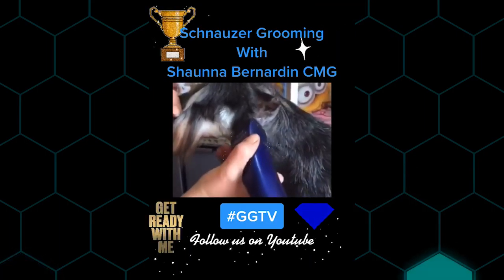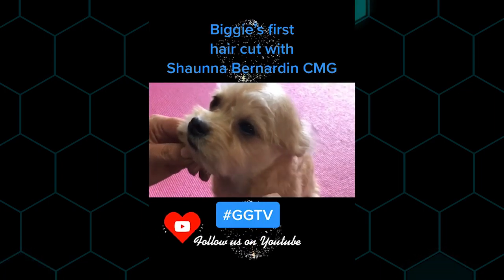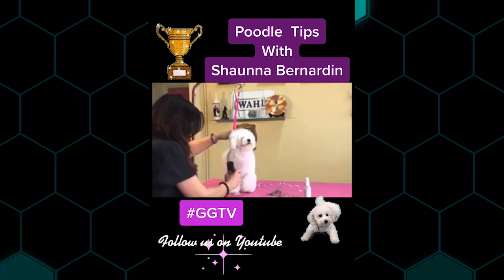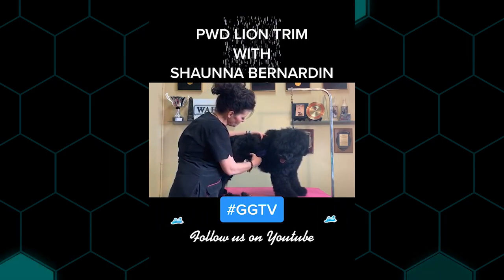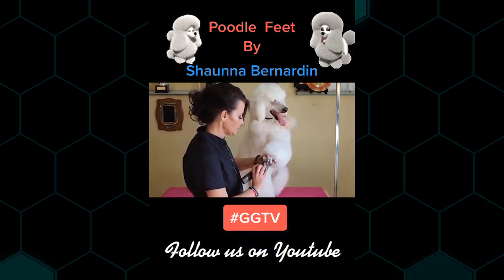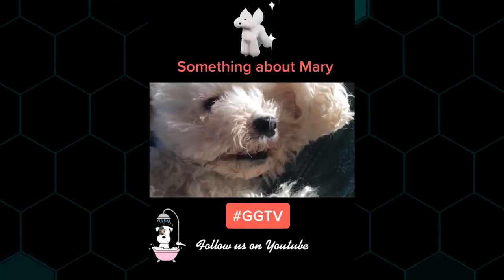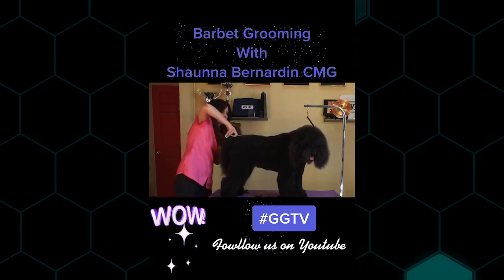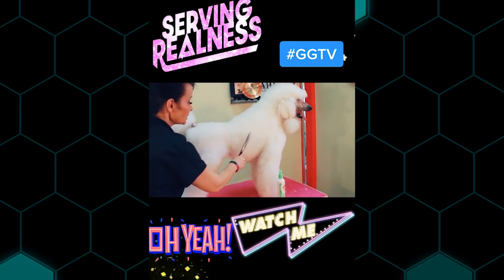GGTV TikTok Compilation Popular 2021 w/ CUTE dogs (Contains Invaluable Dog Grooming Tips)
Hello Everyone, welcome back to Global Groomers TV GGTV with Shaunna Bernardin, THIS funny and informative video contains some of Shaunna's most valuable tips so make sure you watch the video through! CMG, this videos is a TikTok Compilation of @globalgroomerstv TikTok account 2021. This video is filled with mini-tutorials of breeds including, schnauzers and poodles of all varieties, colours and sizes. Doodle lessons, shaving pads, tails and much much more!

A special thank you to all our supporters past present and future!

Shaunna is the Charlie Damelio of Dog grooming. Except Shaunna has years of international experience. Tiktok Dance Compilations ain't got nothing on us.

Follow for more updates so that you can be the best groomer you know you can be!

Starring: Shaunna Bernardin CMG
Graphics Alexander van Dijk